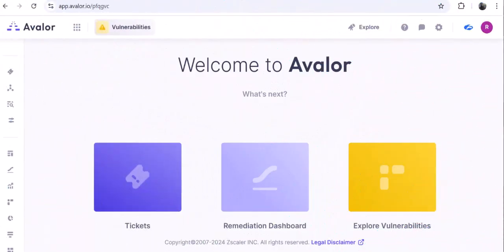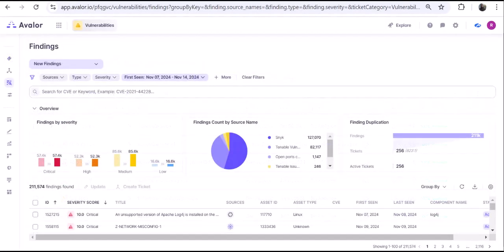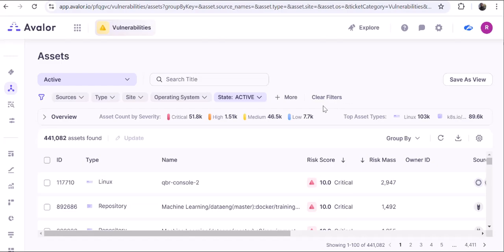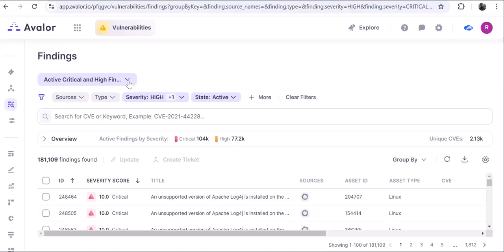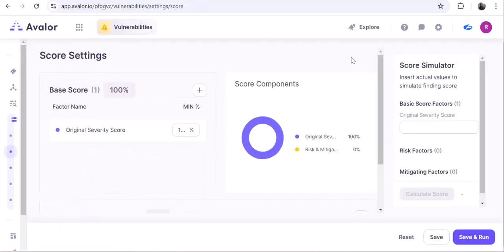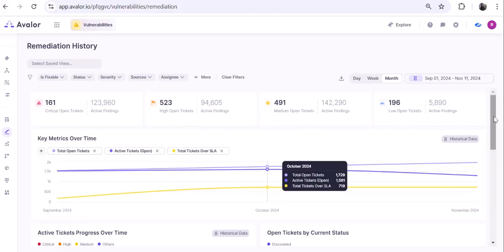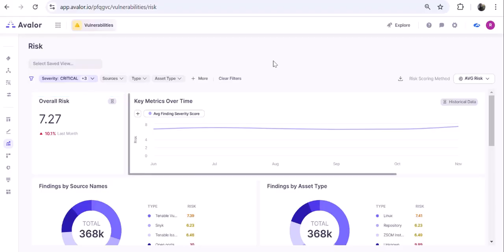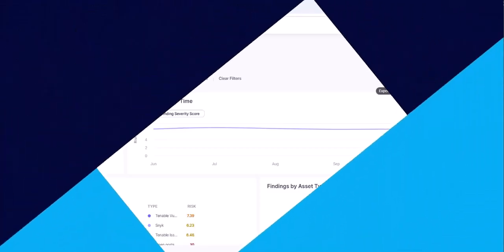UVM Admin Portal